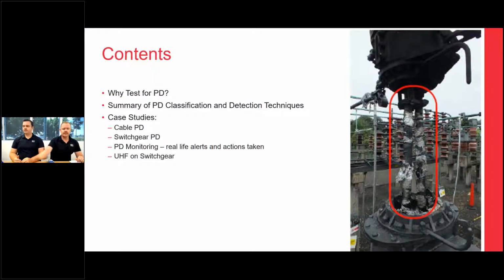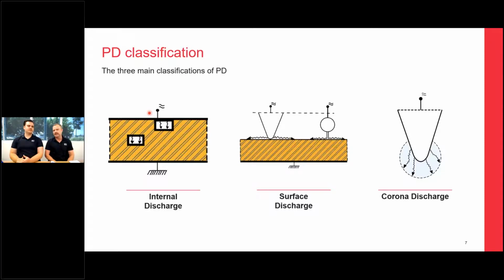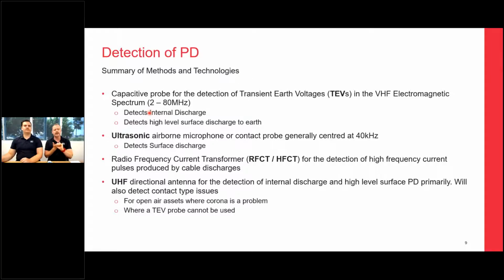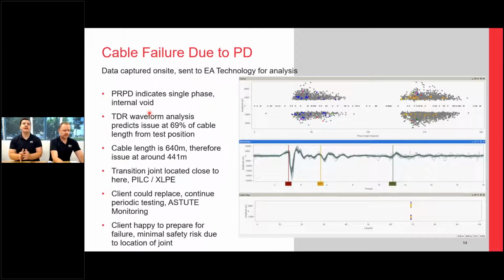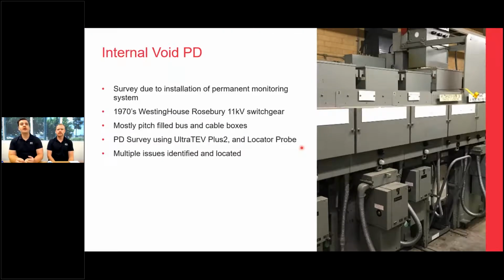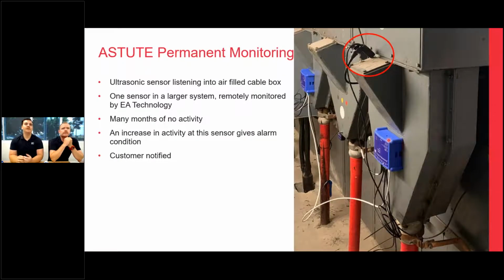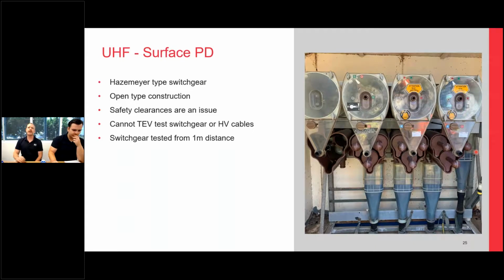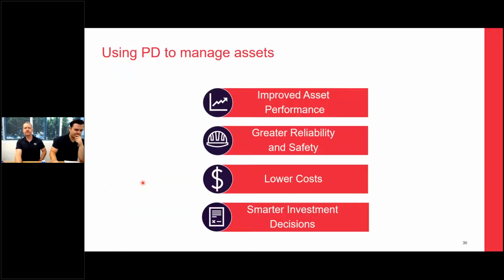PD Case Study: Real-life results and intervention strategy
EA Technology Australia experts Brad Monaghan and Thomas Whyte discuss real-life partial discharge case studies, including:

     - Cable PD case study – including instrumentation testing results
     - Switchgear PD case study – including handheld survey results
     - UHF case study – including UHF signals found on switchgear
     - PD monitoring case study – including real-life alerts and actions taken